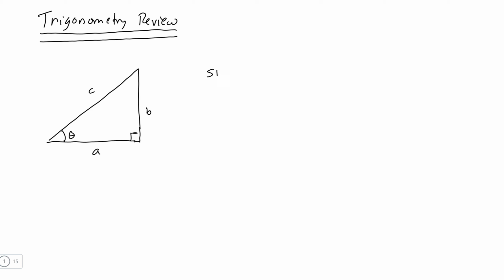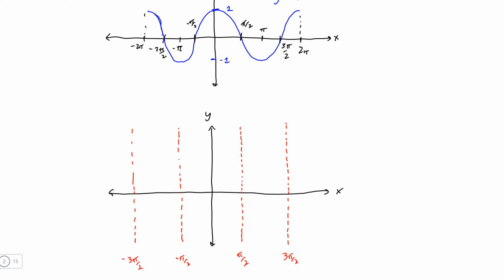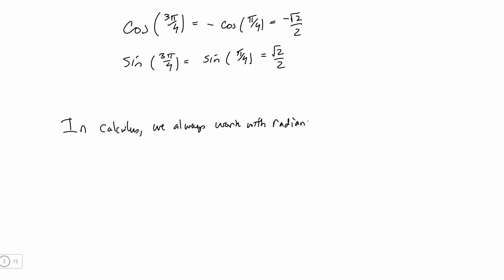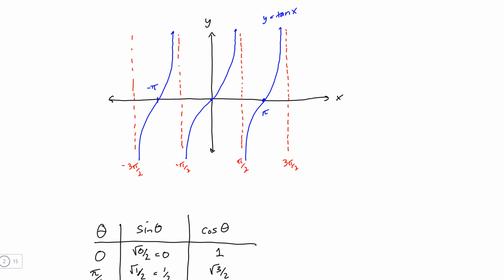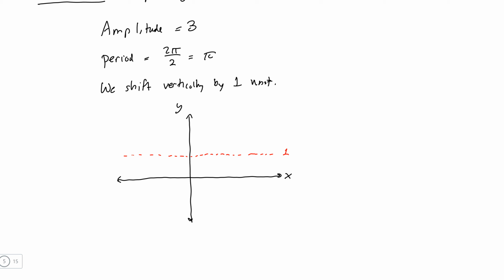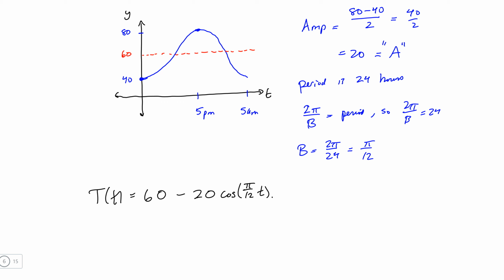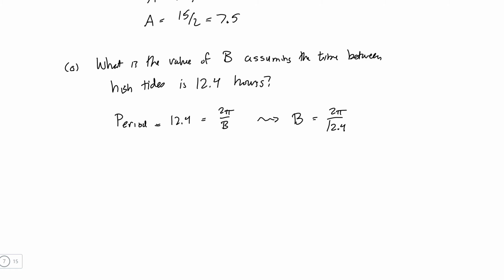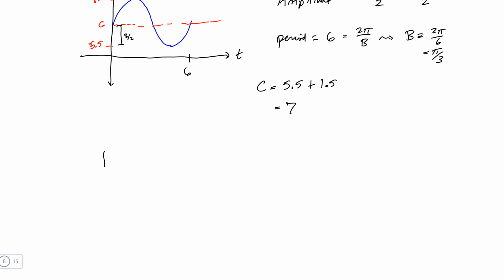Trigonometry Review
Review of basics of trigonometry with some word problems. Suitable for a review of this material before starting a calculus class.